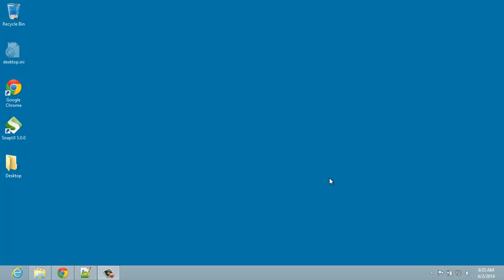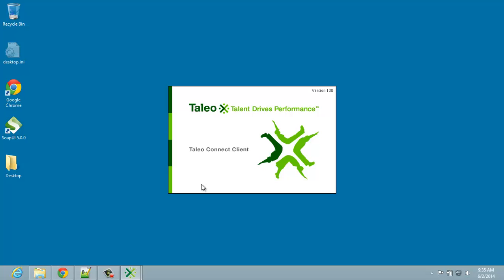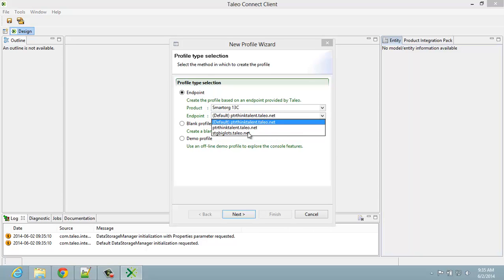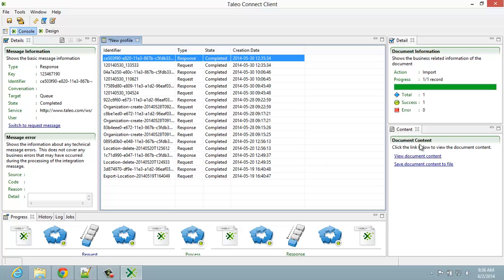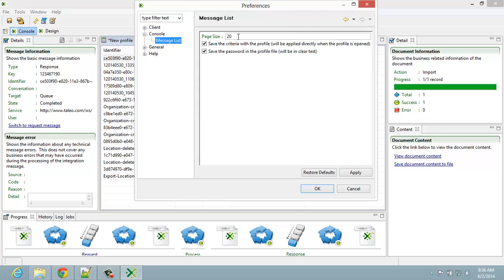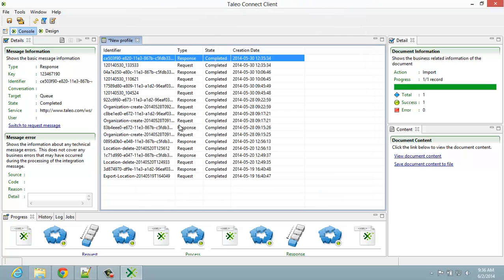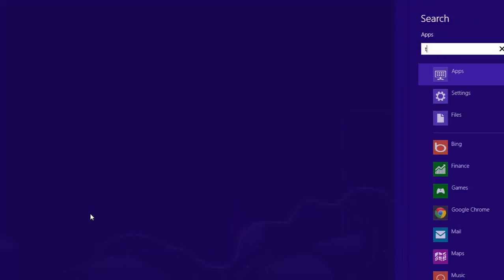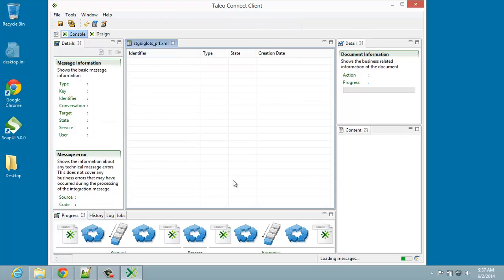TCC - Creating Colsole Profile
Tutorial to aid in the creation of a cosole profile in TCC